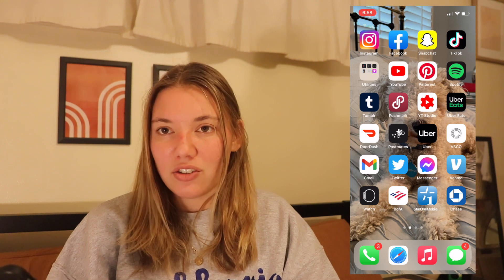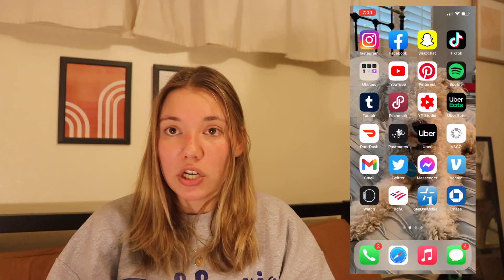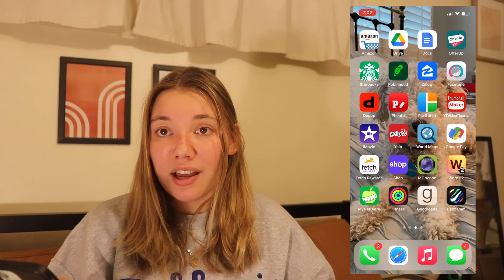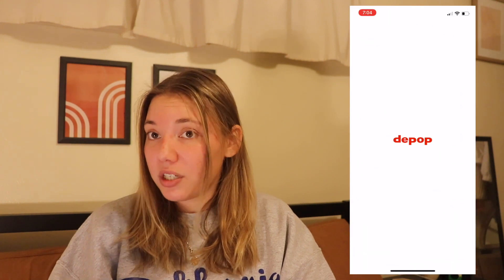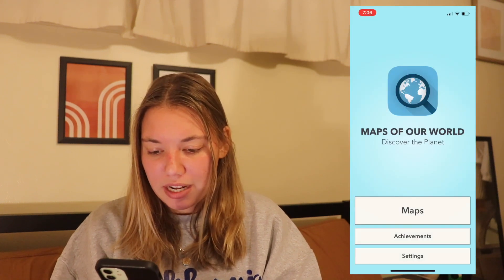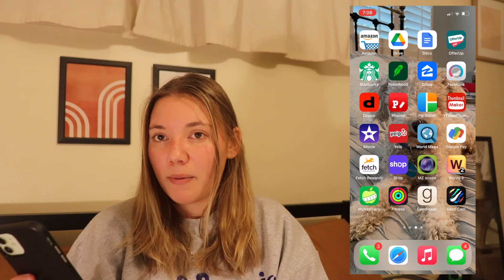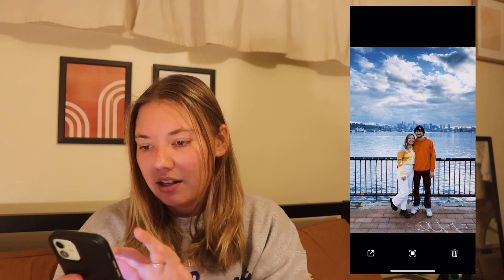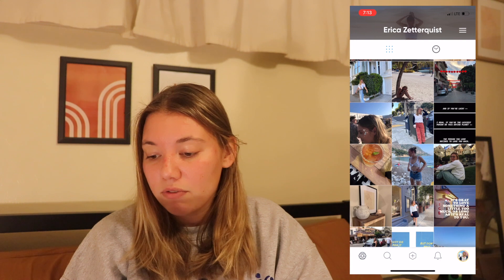WHATS ON MY iPHONE 12 & REVIEW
What's on my iPhone 12?! and a quick iPhone 12 review.